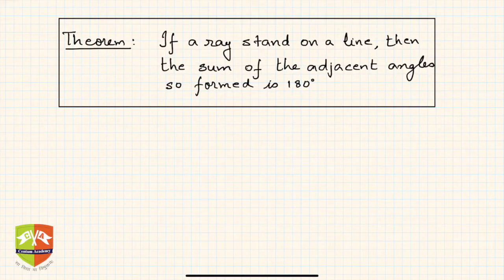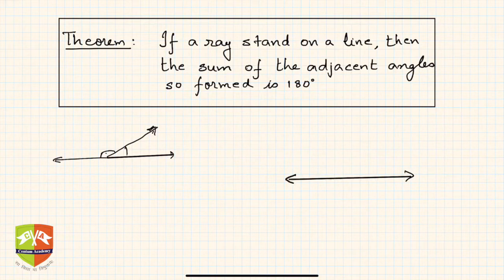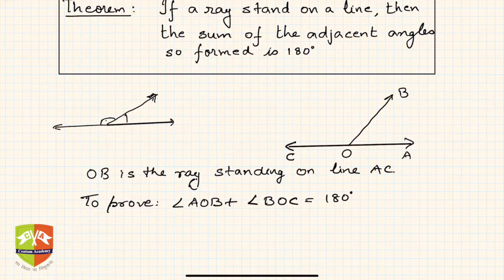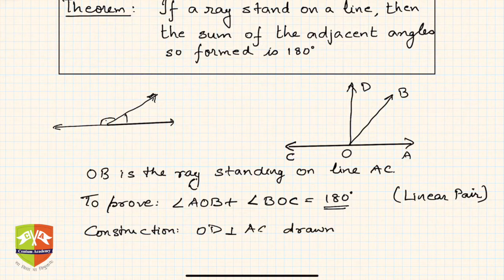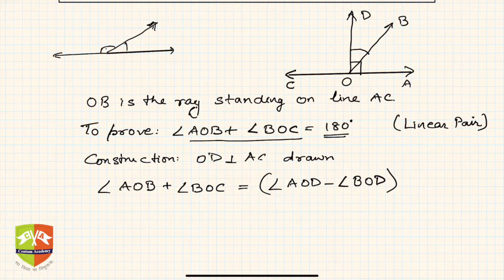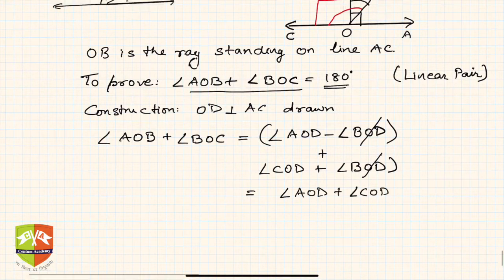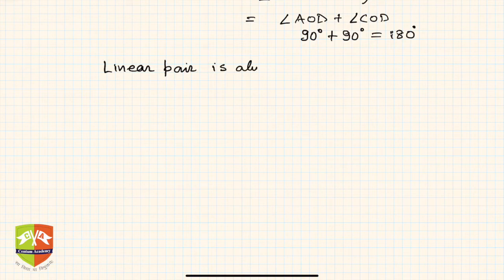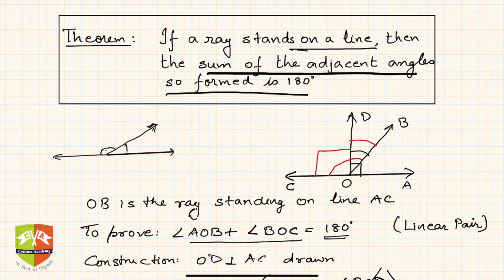[LINES AND ANGLES]: 09. Linear Pair Theorem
Chapter Name: Lines and Angles
Topic:Linear Pair Theorem
Grade: IX
Author: Tushar Sinha

Sum of angles forming a linear pair is equal to 180º